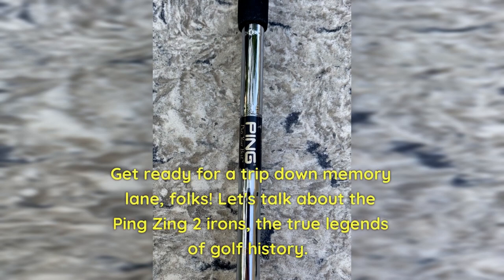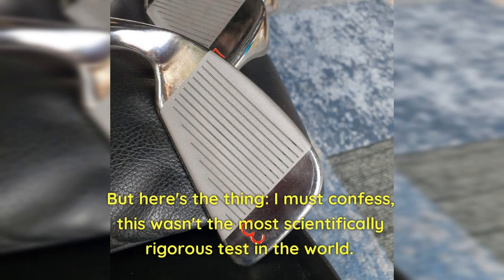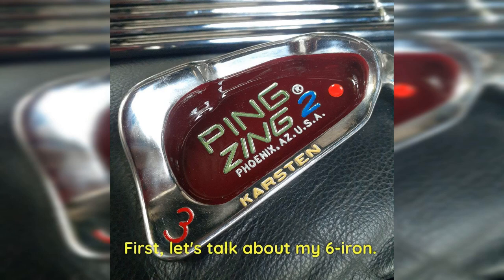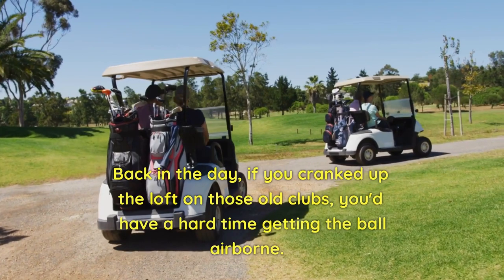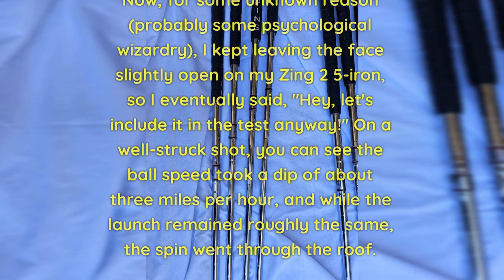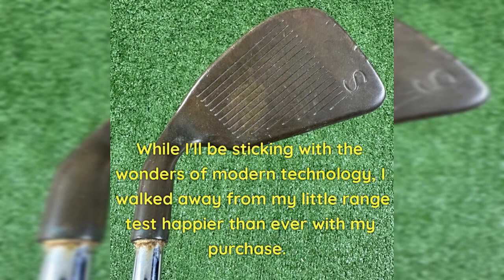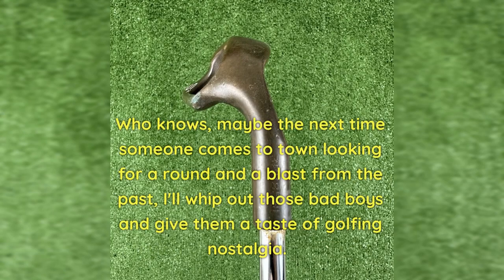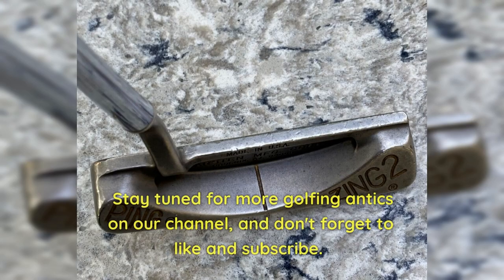Ping Zing 2 Iron - YES HE CAN DO IT... Ping Zing 2 - Ping Zing 2 Irons Review - 90s golf club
🏌️Golfers! Amazing Pocket Size Golf Book

Ping Zing 2 Iron - YES HE CAN DO IT... Ping Zing 2 - Ping Zing 2 Irons Review

In today's video, we're diving into the world of Ping Zing 2 golf clubs. Join us as we explore the iconic Ping Zing 2 iron and putter, and provide an in-depth review of the Ping Zing 2 irons.

The Ping Zing 2 series holds a special place in golfing history. These clubs made their mark in the 1990s, and their reputation as game-improvement clubs still resonates today. We'll take a closer look at the design, features, and performance of these classic clubs, giving you all the information you need to make an informed decision.

First up, the Ping Zing 2 iron. Renowned for its forgiving nature and playability, this iron combines a heavy stainless steel head, a thick topline, and added mass on the heel and toe. We'll discuss how these features contribute to increased stability on off-center hits and improved overall performance. From its design to its performance, we'll cover it all.

Next, we have the Ping Zing 2 putter. Known for its sleek appearance and exceptional feel, this putter is a true gem. We'll explore its design elements, such as the heel-toe weighting and alignment aids, that help golfers achieve a smooth and precise putting stroke. If you're looking to elevate your putting game, the Ping Zing 2 putter might just be the club for you.

Finally, we'll dive into a comprehensive review of the Ping Zing 2 irons. We'll share our experiences with these clubs, discussing factors like distance, forgiveness, accuracy, and feel. You'll hear firsthand accounts from golfers who have used the Ping Zing 2 irons and learn how these clubs can potentially enhance your performance on the course.

Whether you're a seasoned golfer or a beginner looking for quality clubs, the Ping Zing 2 series offers a blend of classic design and modern performance. Our review will cover all aspects of these clubs, helping you understand their strengths and limitations.

So, join us on this golfing adventure as we explore the Ping Zing 2 iron, putter, and provide an in-depth review of the Ping Zing 2 irons. Let's tee off together and discover the magic of the Ping Zing 2 series!